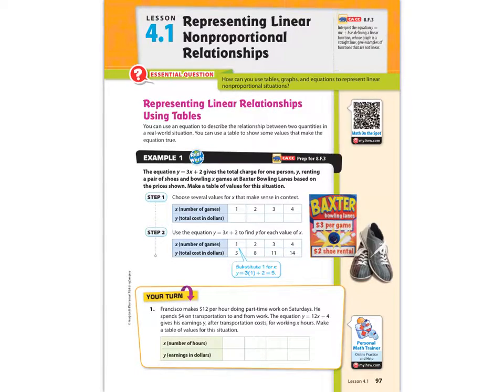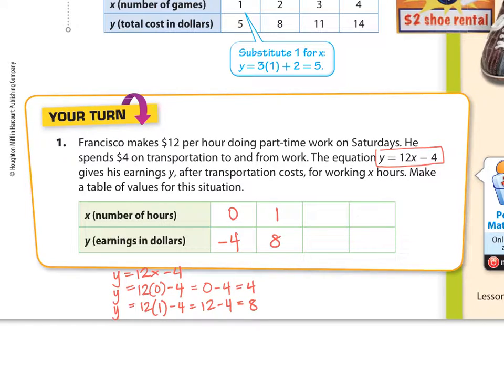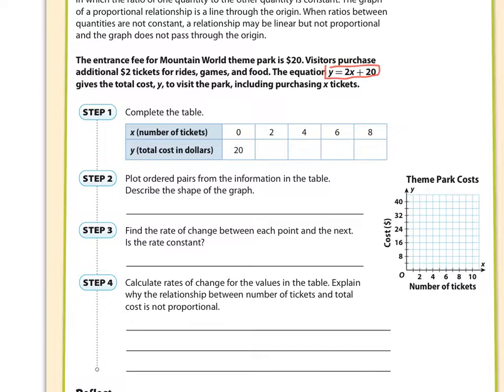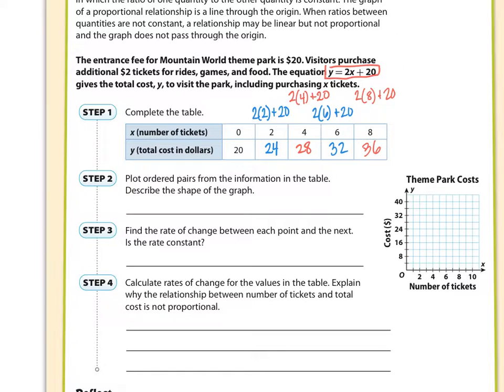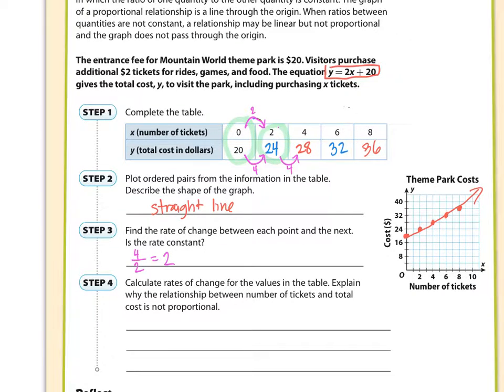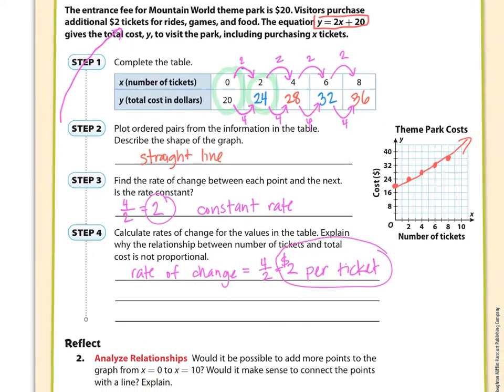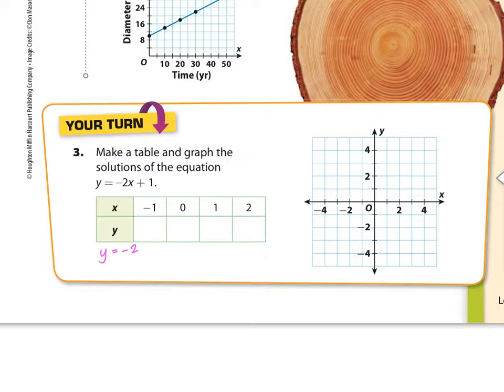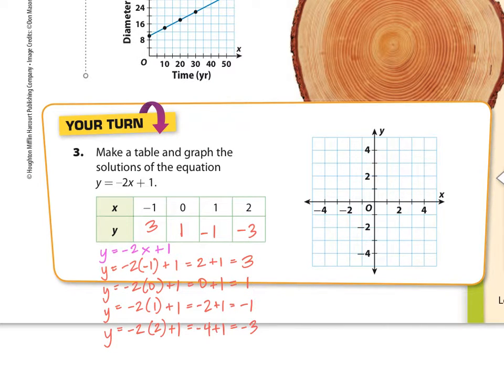HEMS Math 8 Lesson 4.1